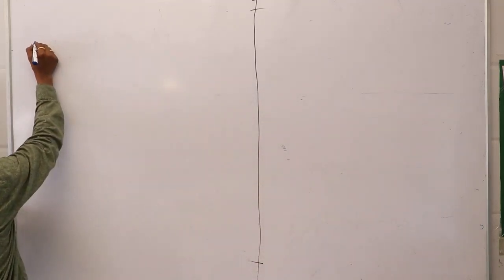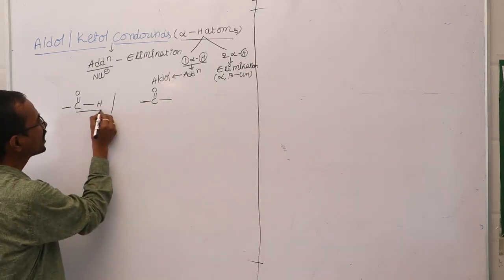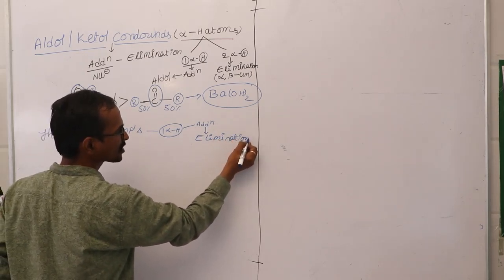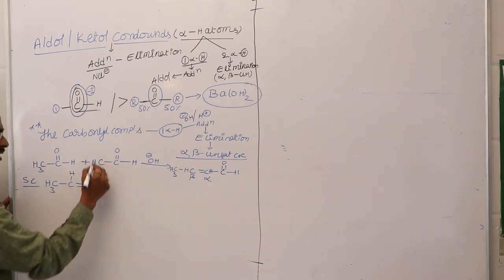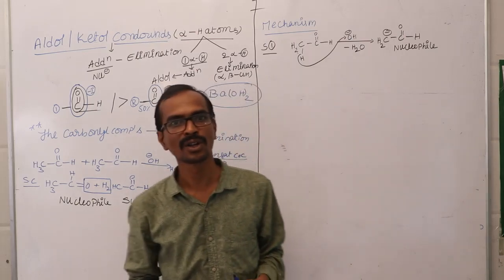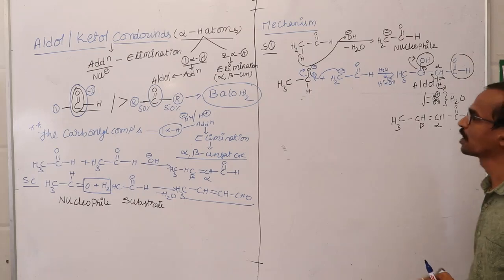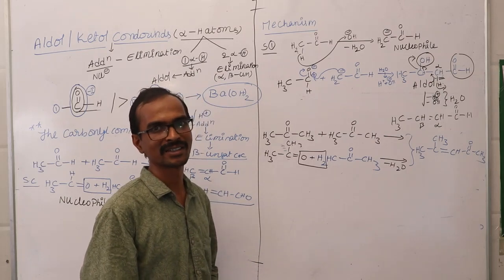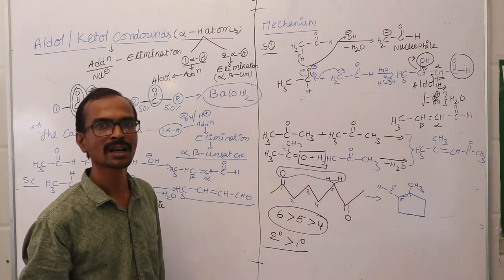ALDOL CONDENSATION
named reaction,carbonyl compounds